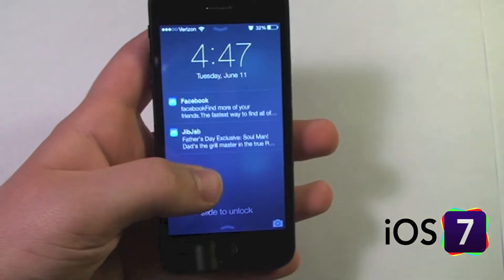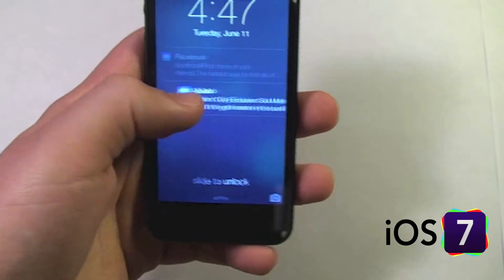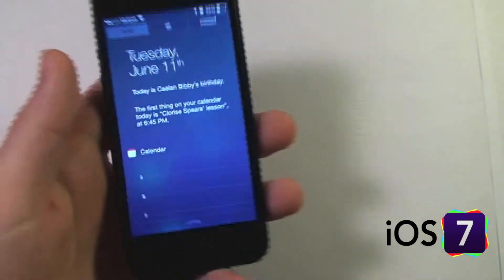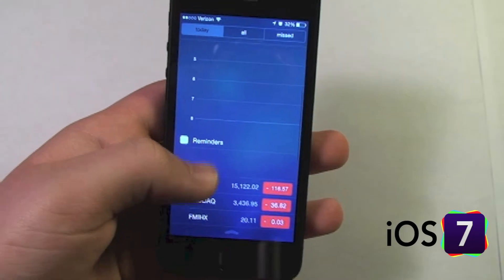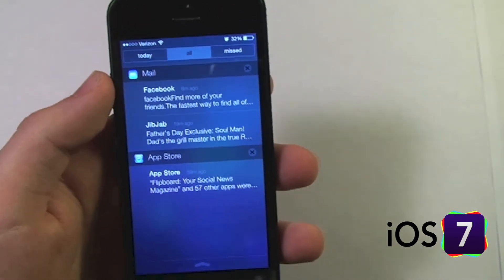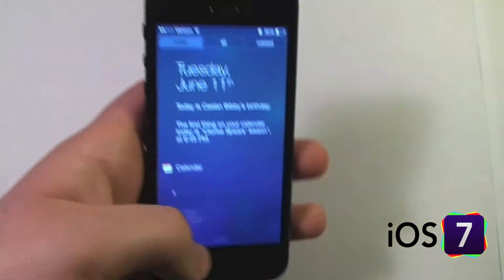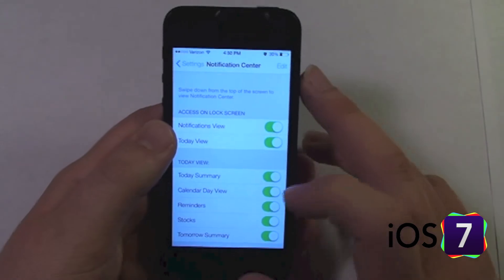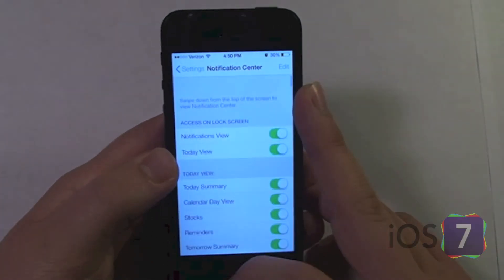Notification Center in iOS 7: Today View, Lock Screen Access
On June 10, 2013 at Apple's WWDC (Worldwide Developers Conference), Apple announced iOS 7, the next major overhaul to the iOS operating system that powers iPhone, iPad, and iPod touch.  As part of my iOS 7 series I take this video to look at the redesigned Notification Center.  Notification Center first appeared in iOS 6.  In iOS 7, Apple has added a new Today- and Tomorrow-view.  With this feature, Notification Center will humanely inform you of the current forecast and what's coming up in your schedule.  There is also an hourly calendar and stocks list in Notification Center.  Another change in iOS 7 is that you can now access Notification Center from your lock screen, without having to unlock the device!